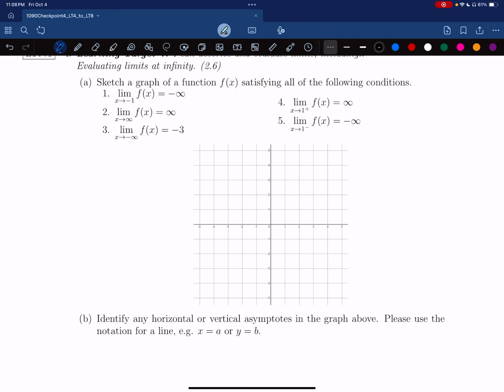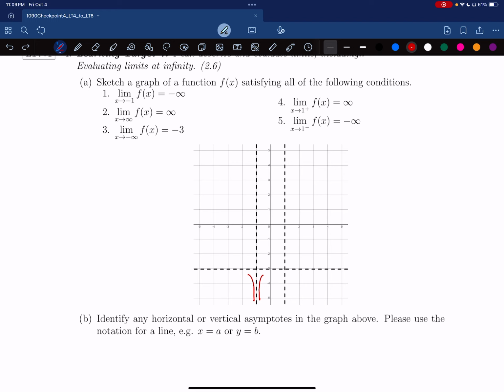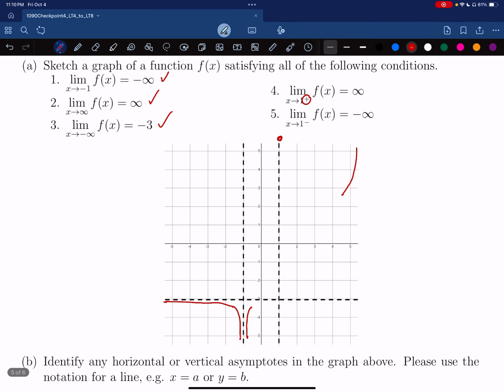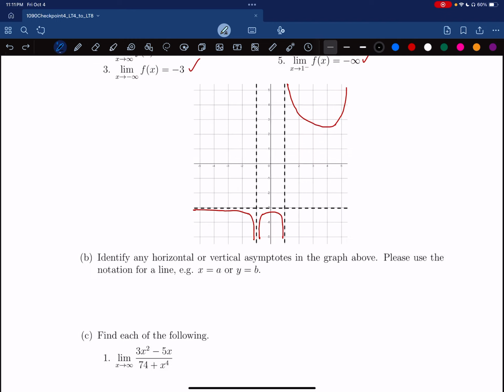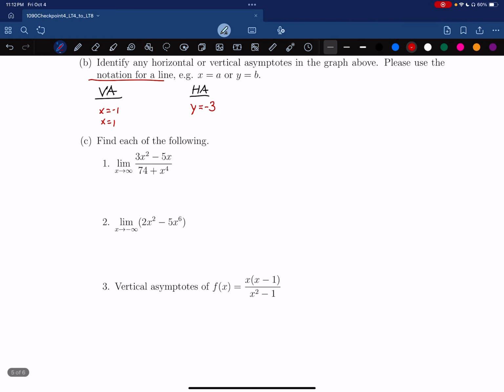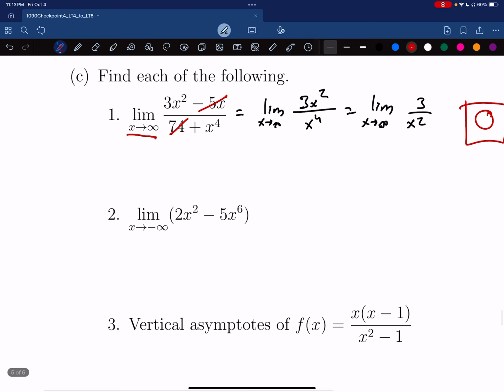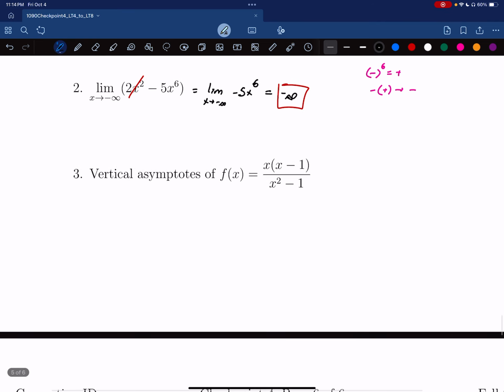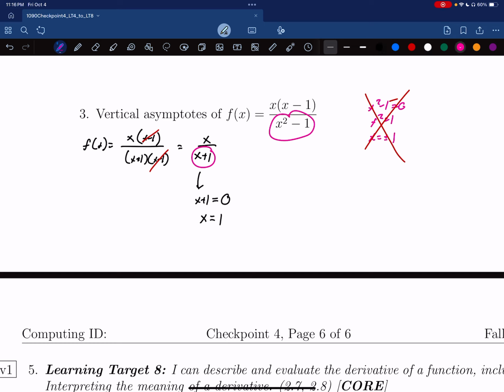Limits at Infinity